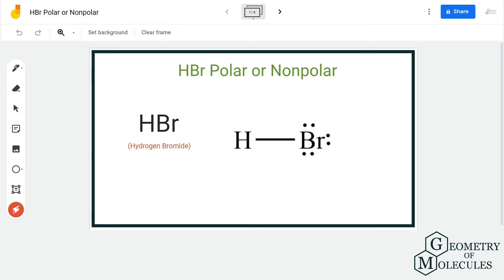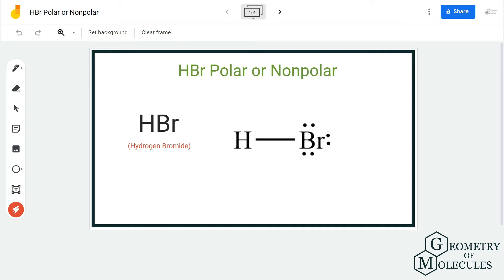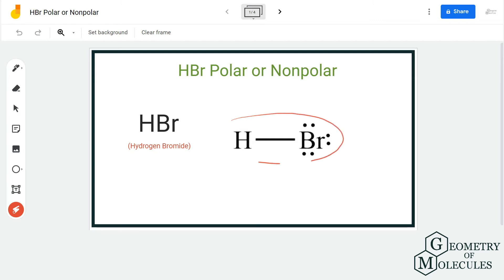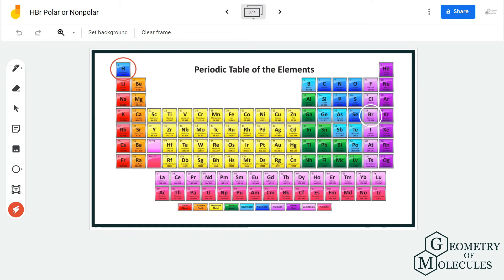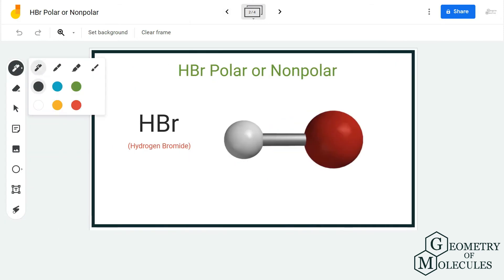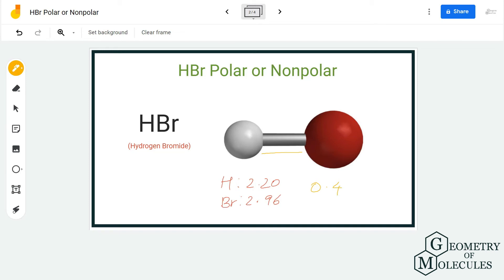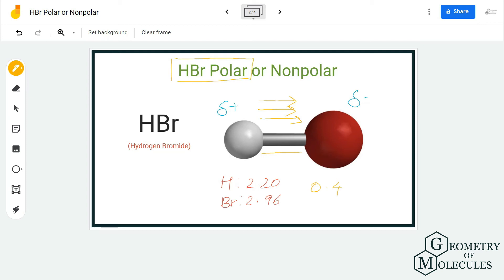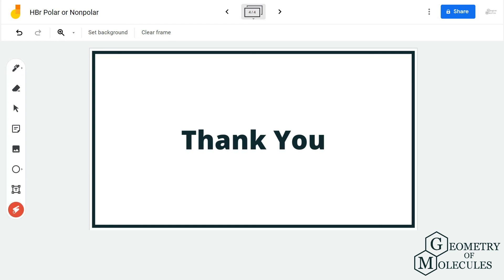Is HBr Polar or Nonpolar? (Hydrogen Bromide)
Hello Guys!

Hydrogen Halides are the compounds that consist of one Hydrogen atom and a Halide. Here Hydrogen is forming a bond with Bromine, resulting in forming Hydrogen Bromide. The compound might seem a nonpolar molecule at once, but it is vital to go through all the parameters that help us determine the polarity of the molecule.

This video will help you know if HBr is a polar or nonpolar molecule.